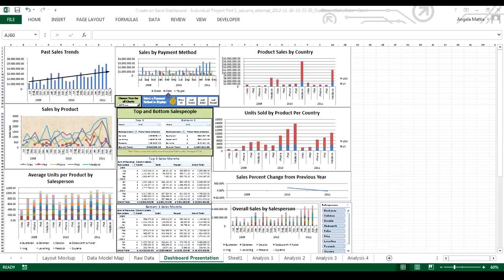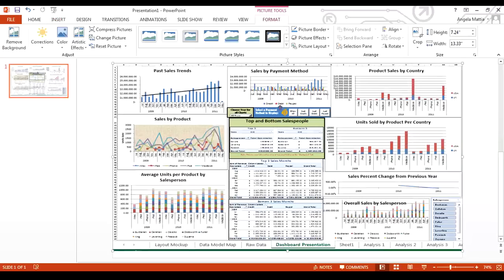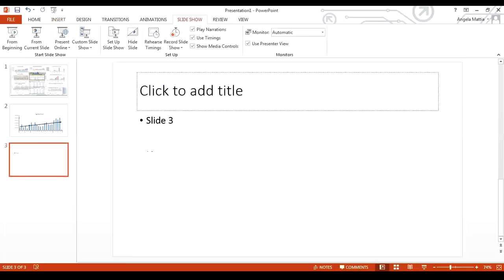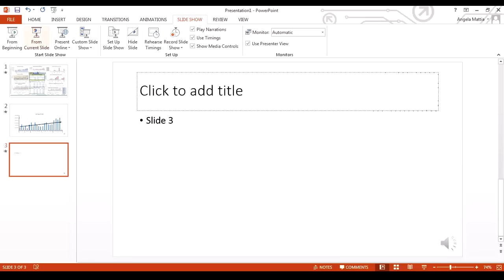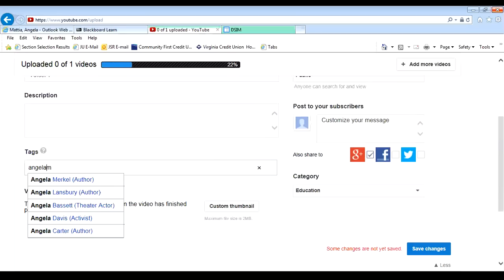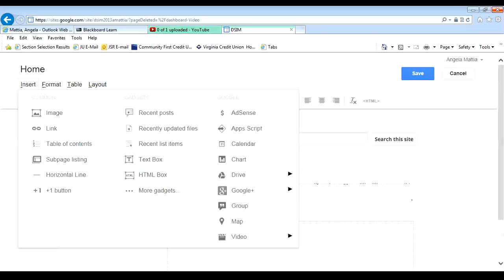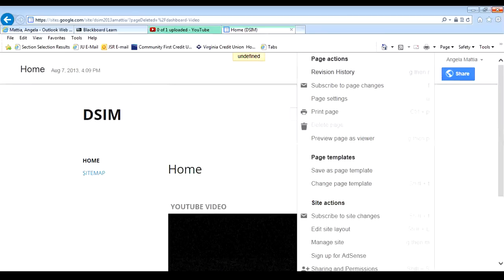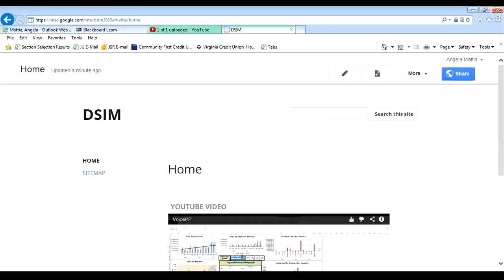Voice Narrated PowerPoint, YouTube, PDF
Dashboard Homepage
1. Create a voice narrated PowerPoint (3 minutes of voice and 3 or more slides) summarizing your dashboard project.
2. Create a YouTube Video from your voice narrated PowerPoint. Insert it onto your webpage.
3. Embed the YouTube Video onto your homepage.
4. Attach a PDF of your Excel Dashboard project to the webpage.